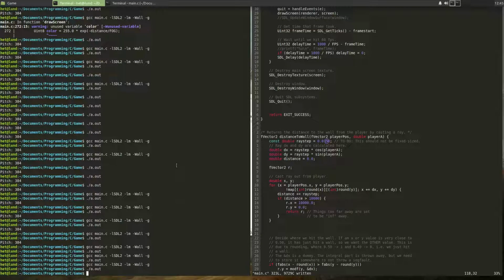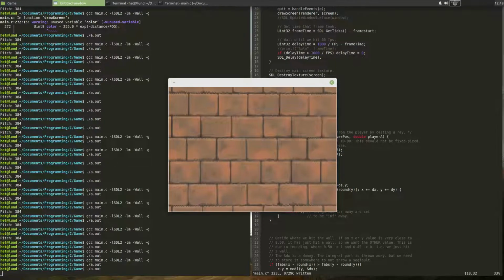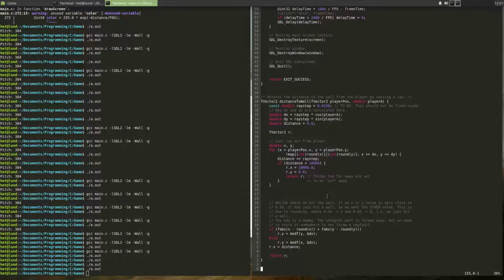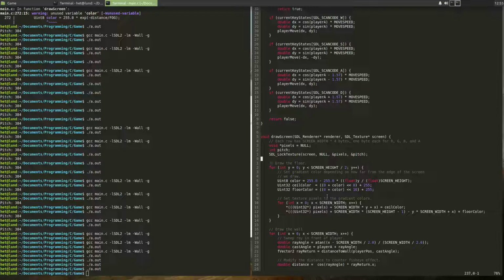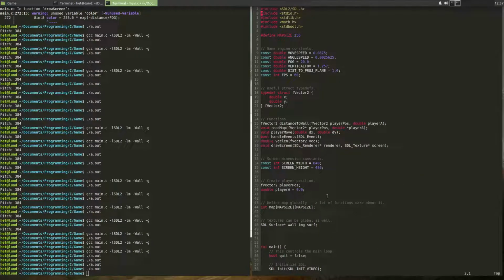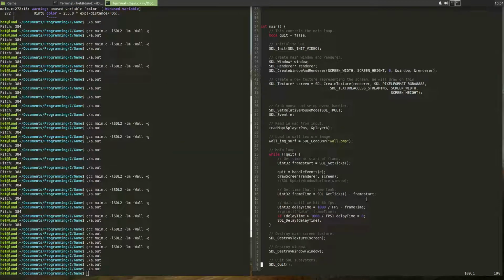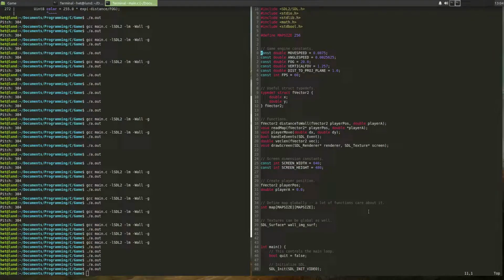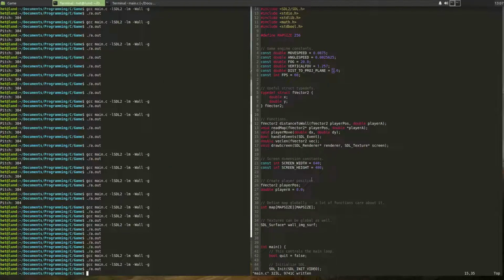C + SDL Raycasting test 3 (now with wall textures!)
This video turned out a lot longer than I thought. It's mostly me complaining about how much I struggled implementing this.